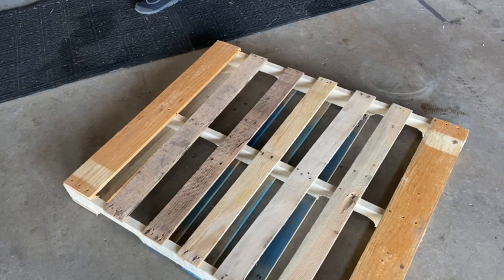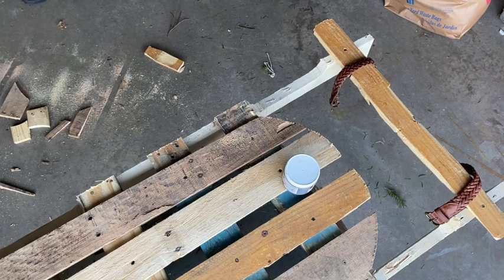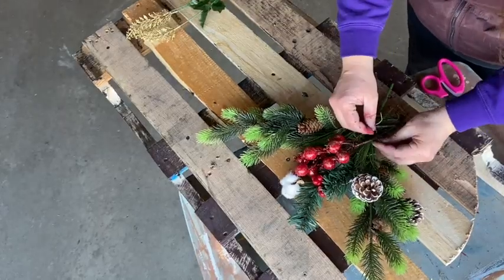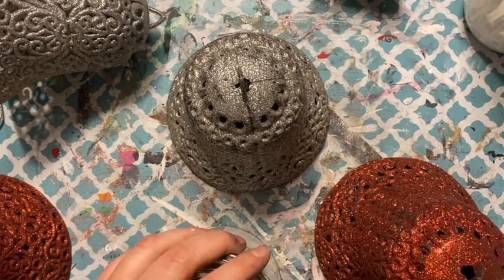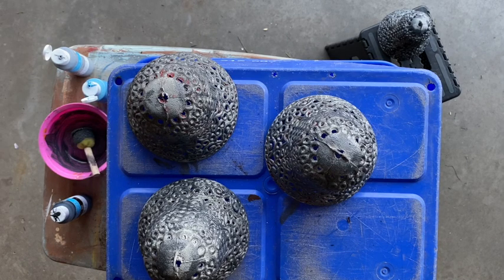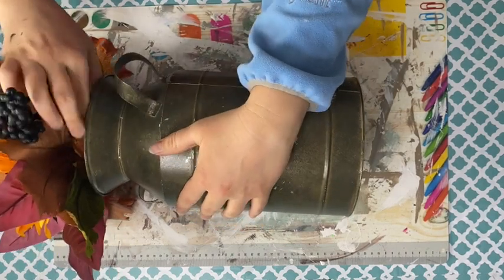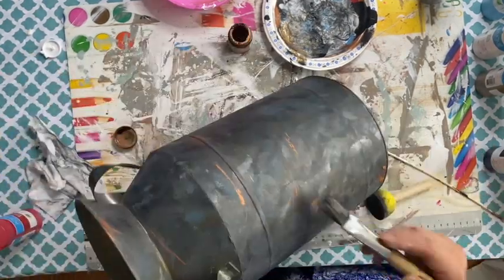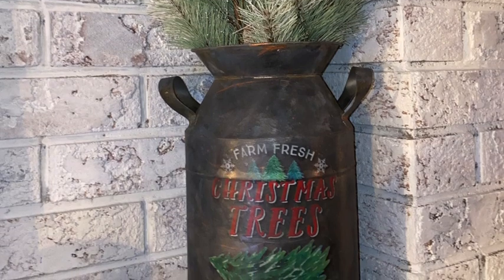3 Trash to Treasure Flips || Day 5 of the 12 Days of Christmas DIYs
3 Trash to Treasure Thrift Flips. In this video I recreate three trash items. I turn a pallet into a rustic sled, I give new life to some old bells and a makover a milk can. I am in love with all of these and think they make amazing additions to my home decor. This video is a part of a the Trash to Treasure Monthly Challenge hosted by @domesticdiva and @schwowinsnest.

Let’s Connect